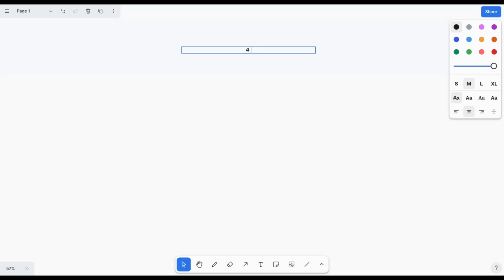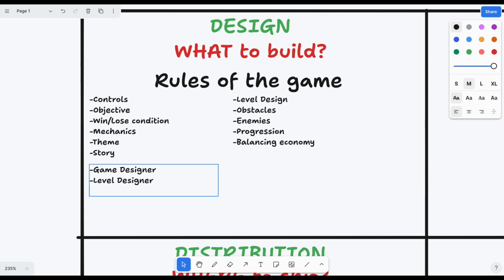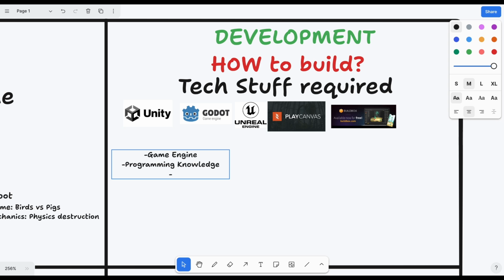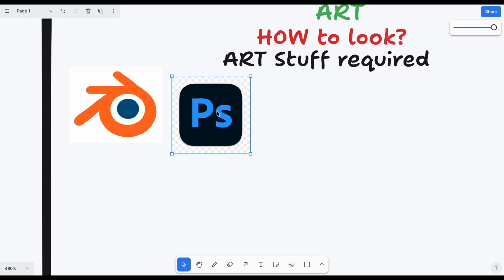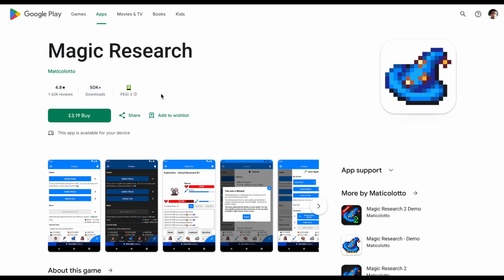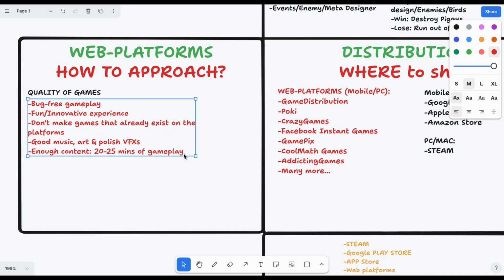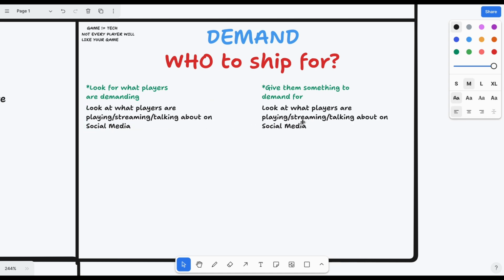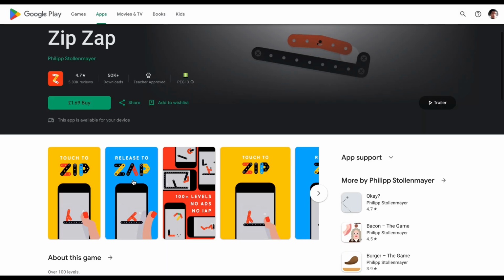Earn $$$ by making games!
I cover the basics of Game Design, Development, Distribution & Demand in this video!

I also talk about how to earn $$$ by publishing games to the web platforms, where you get free traffic for your games.
Please give me feedback on the video content!

00:00 Introduction
01:40 Game Design
05:00 Game Development
08:10 Game Art
11:10 Game Distribution
14:40 Approach web-platforms
17:12 Game Demand
20:48 Case Study: Philipp Stollenmayer